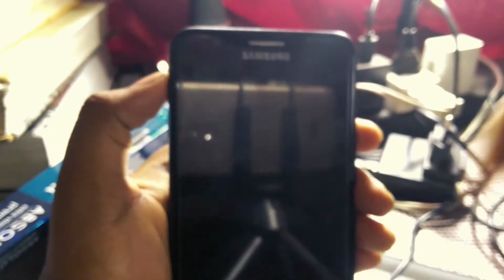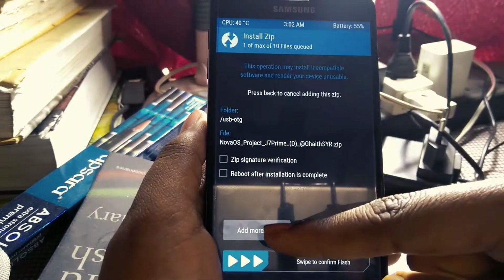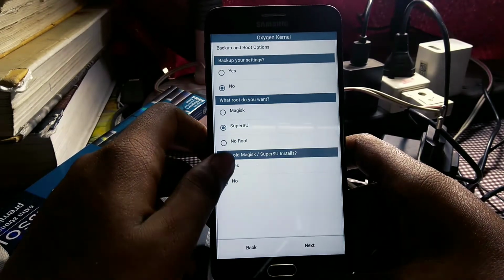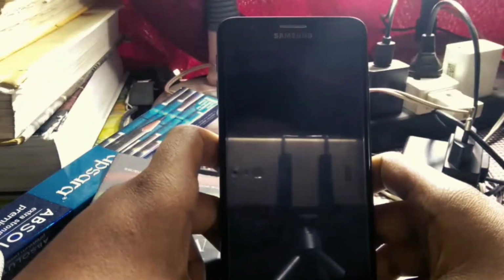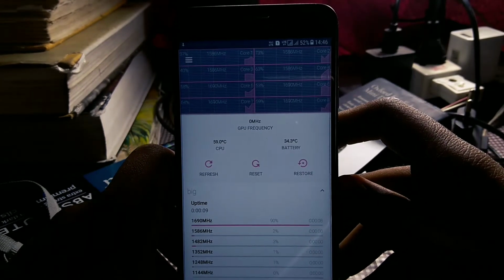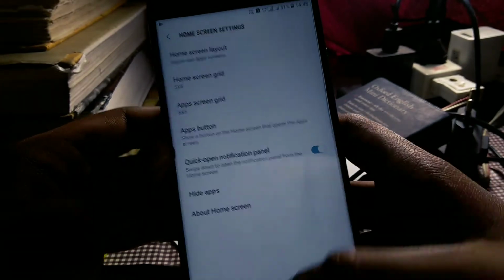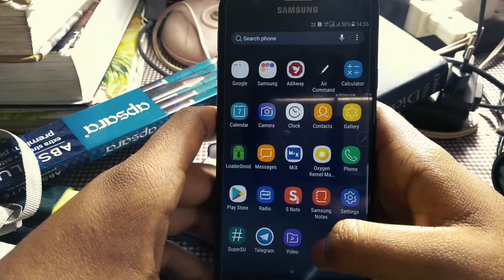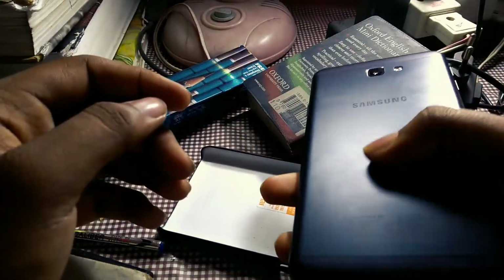ROM 1 NovaOS and Oxygen kernel installation on galaxy j7 prime...(ROOT AND TWRP MUST BE INSTALLED)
Watch till the end links will be be in the comments section.